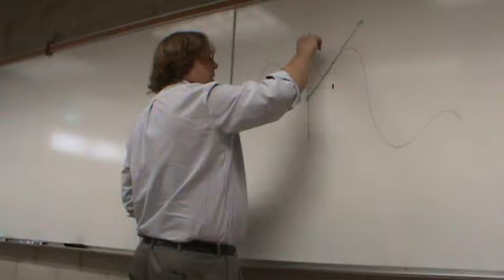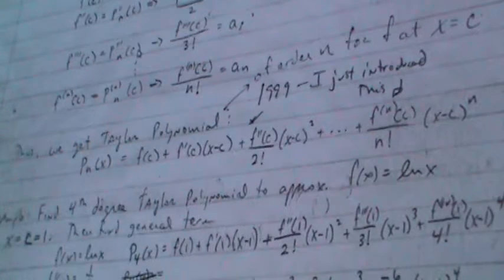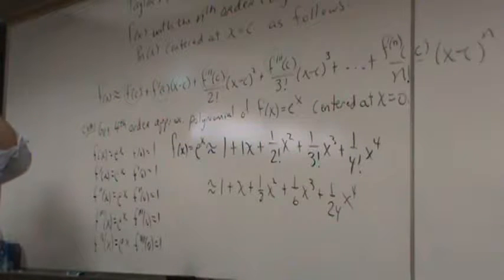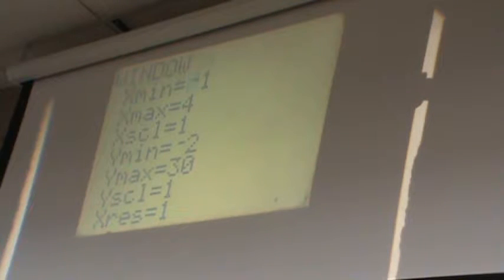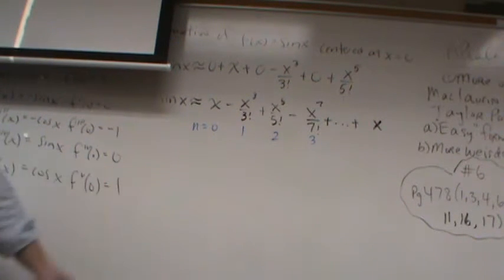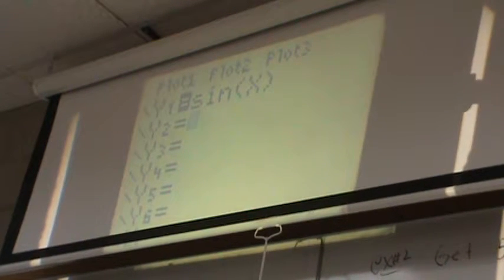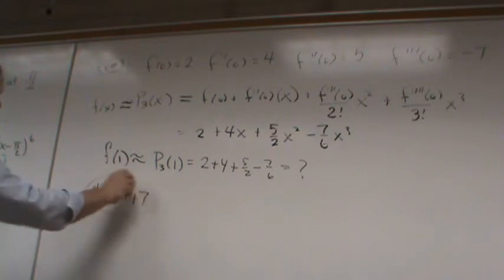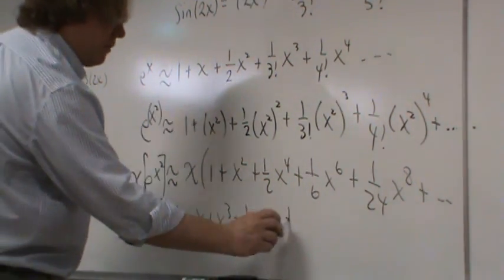AP Calculus ( 1/19/2018)